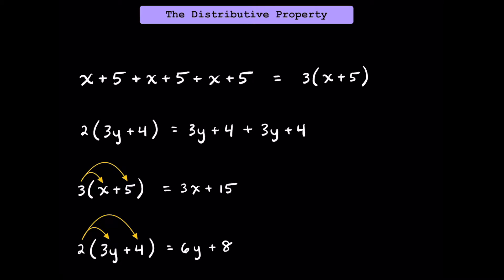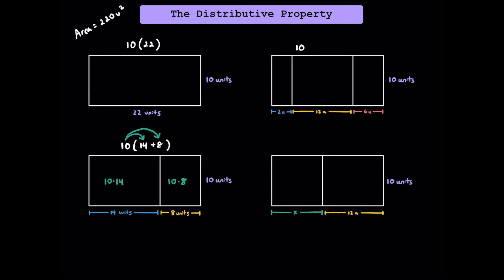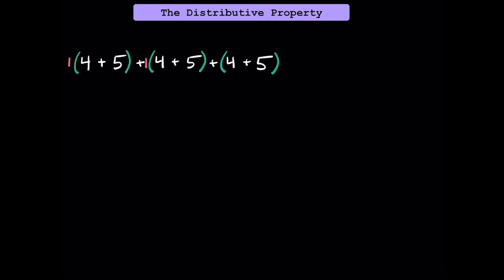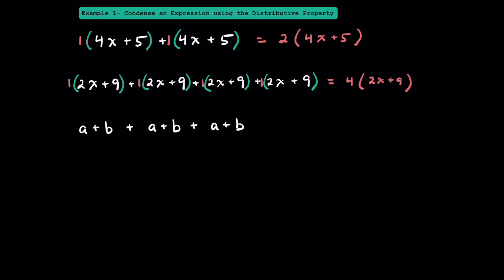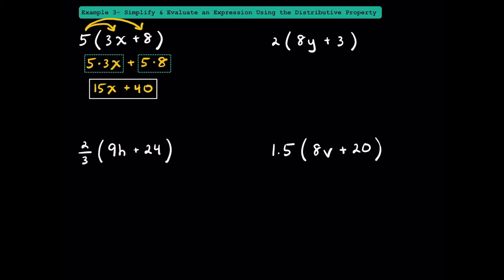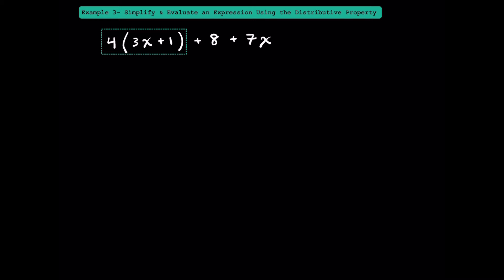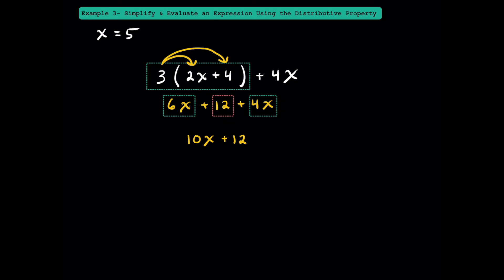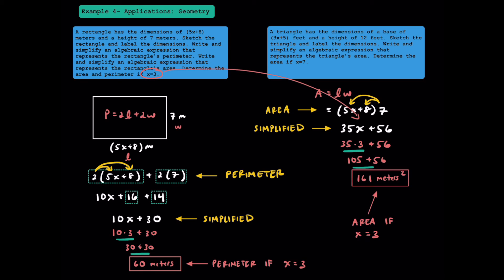Pre Algebra: The Distributive Property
0:00 Introduction to the Distributive Property
0:53 Geometric Visualization of the Distributive Property
2:27 Understanding the Identity Property
5:20 Example 1: Condensing an Expression
6:17 Example 2: Expanding an Expression
7:25 Example 3: Simplifying & Evaluating Expressions
12:22 Example 4: Applications: Geometry